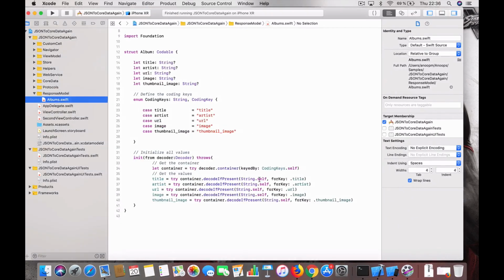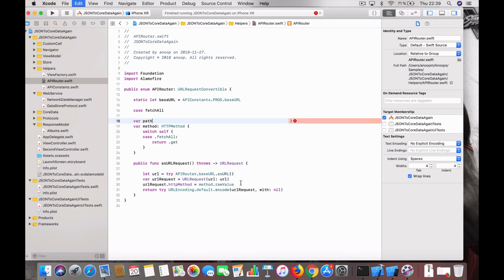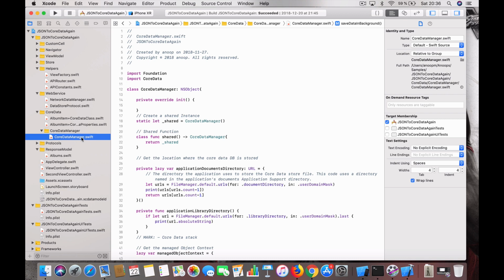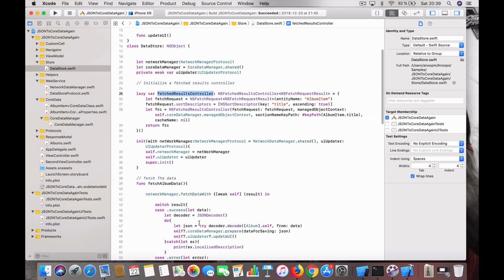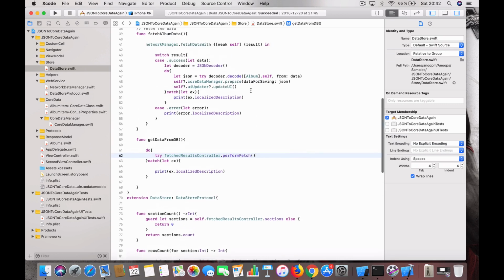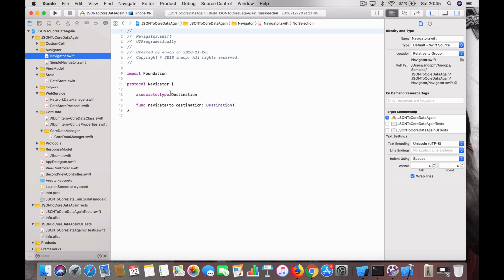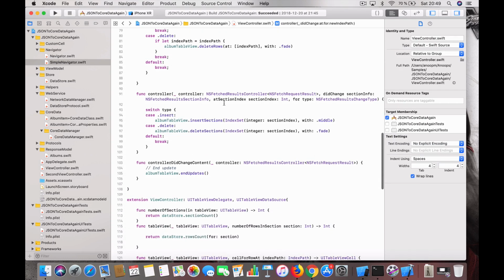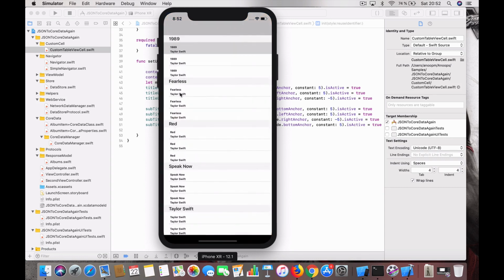Swift:How to fetch JSON data and store it to CoreData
A small application which fetched data from a webservice and saves the data into core data
Code: